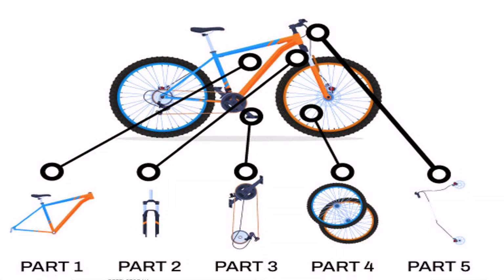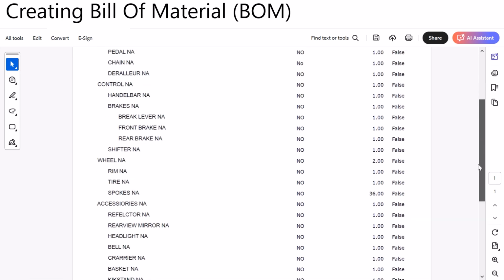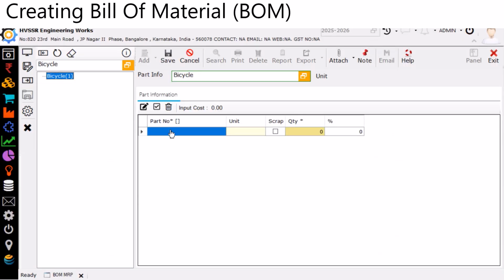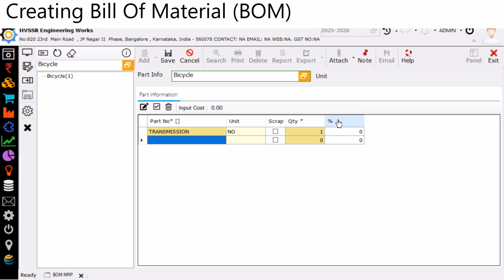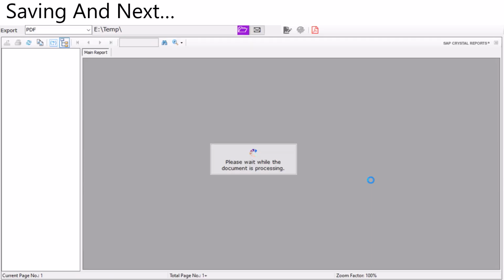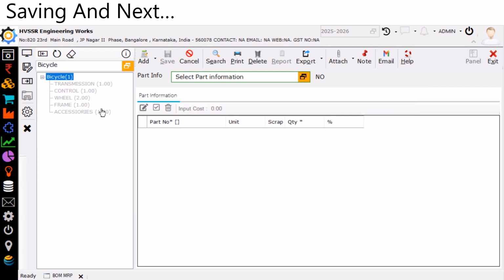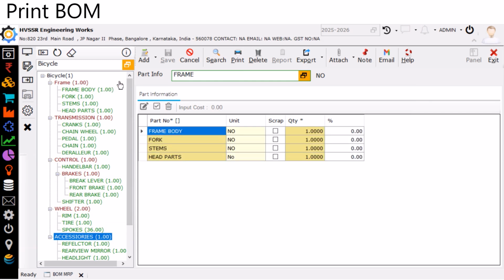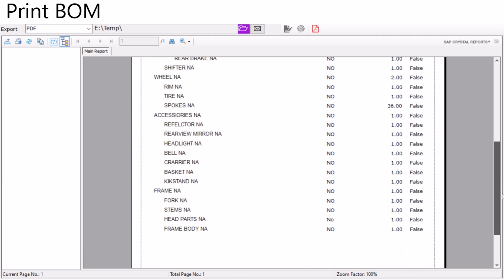Creating a Bill of Materials BOM Top-Down Method Explained with Bicycle Example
In this video, we walk you through the process of creating a Bill of Materials (BOM) using the top-down approach. Starting with the main assembly (a bicycle in our example), we demonstrate how to add individual components, specify quantities, identify byproducts, and navigate our BOM system.